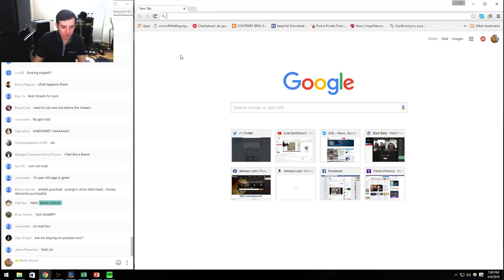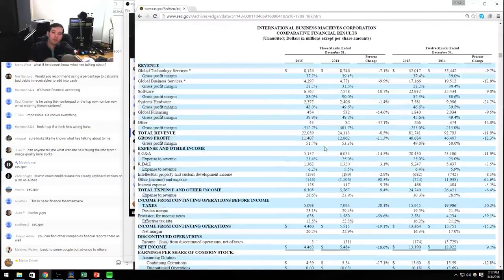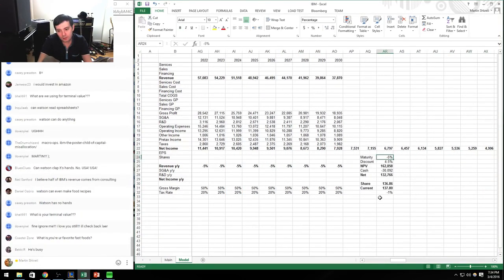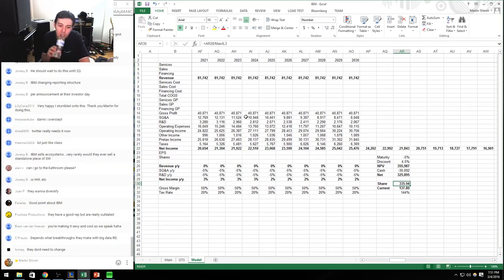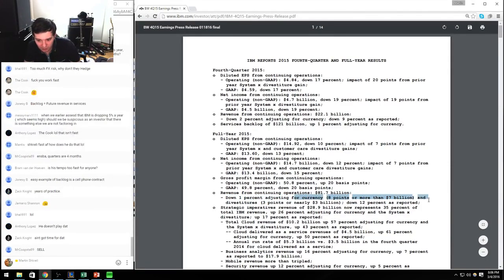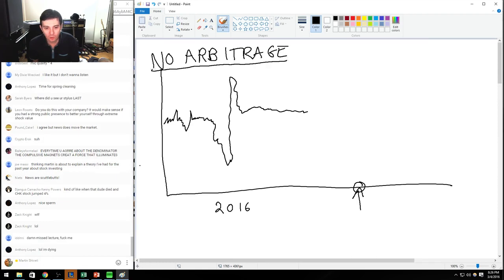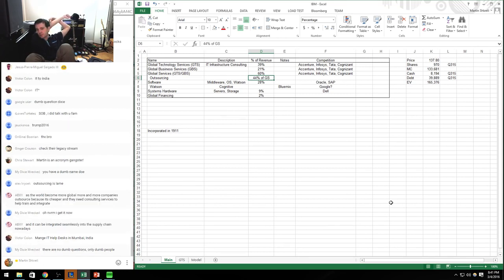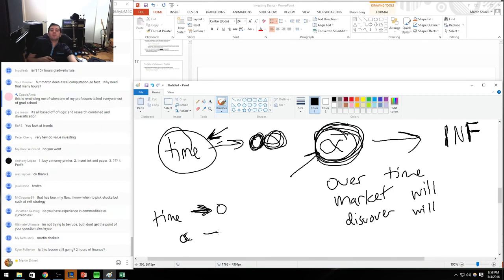Martin Shkreli - Finance Lesson 4